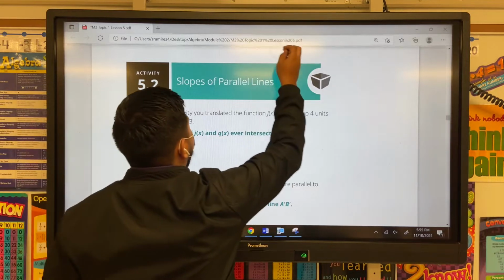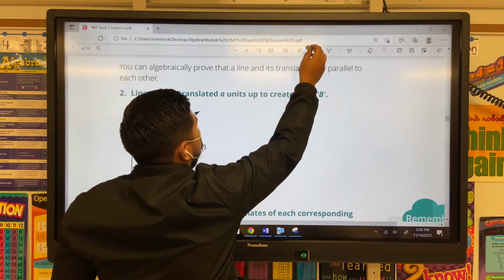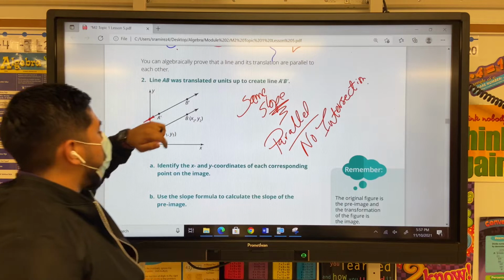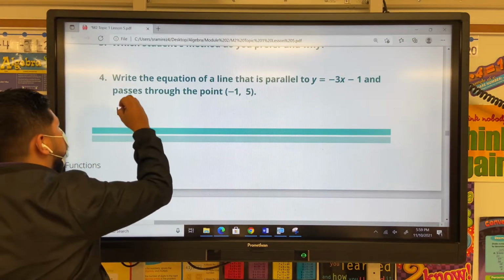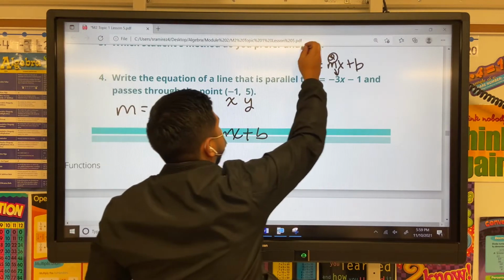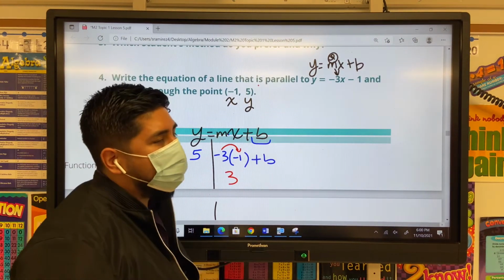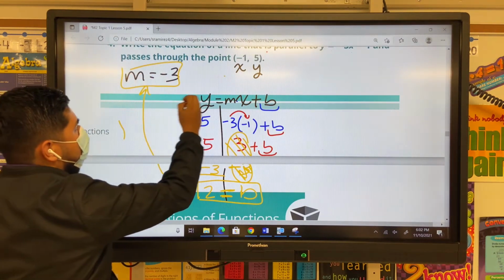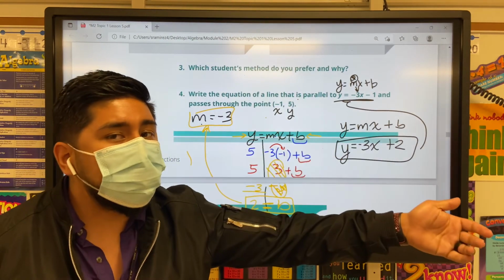Module 2 Topic 1 Lesson 5.2